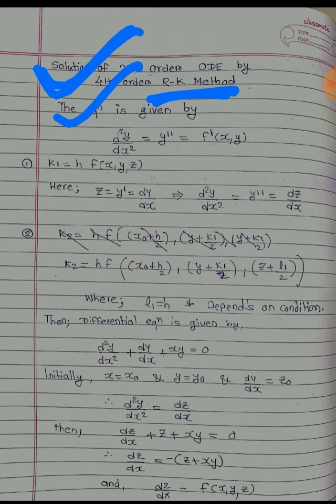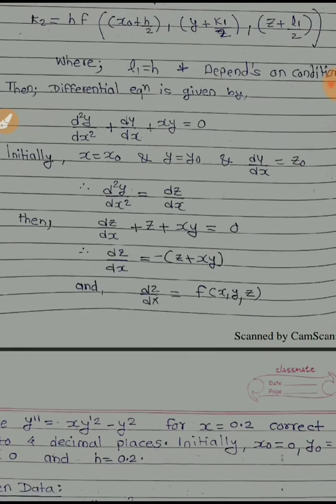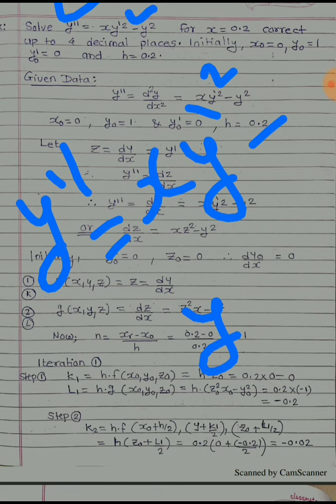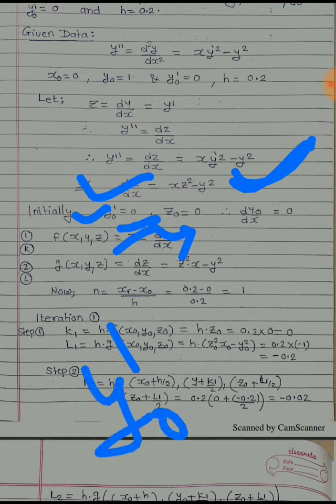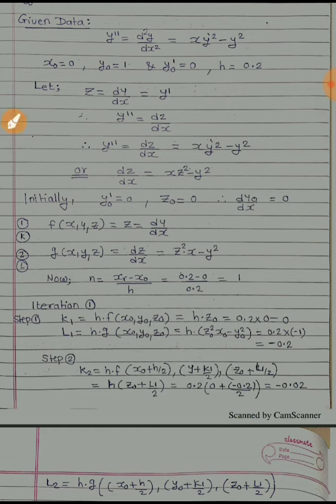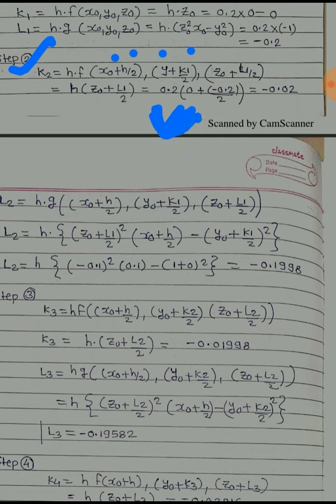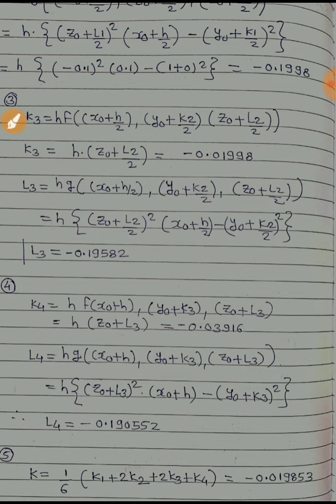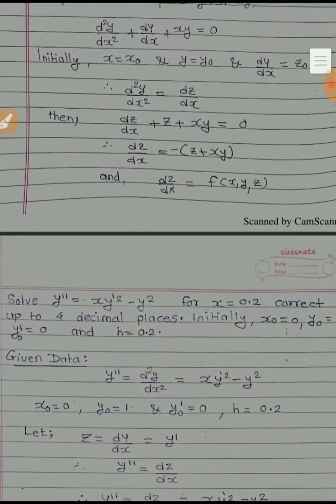Solution of 2nd Order Ordinary Differential Equations by 4th order Runge-Kutta Method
Solution of 2nd Order Ordinary Differential Equations (ODE)by 4th order Runge-Kutta (RK) Method. In this video I have explained the 4th order Runge-Kutta method and it's application to solve 2 nd order ordinary differential equations.